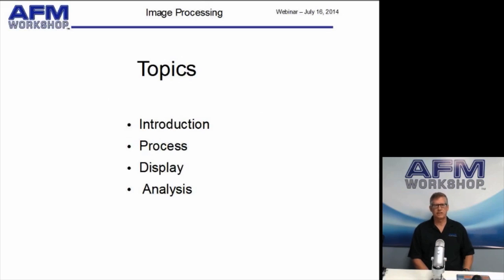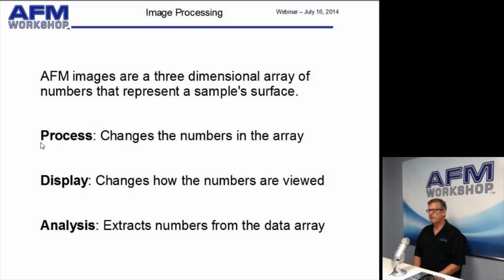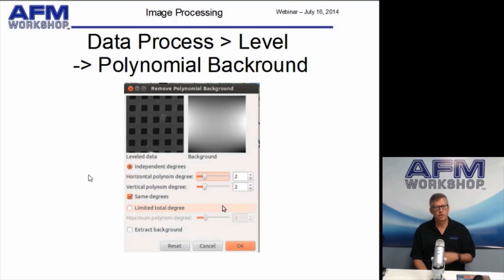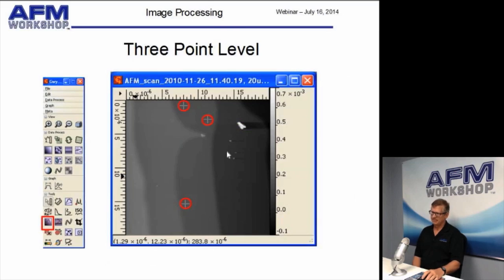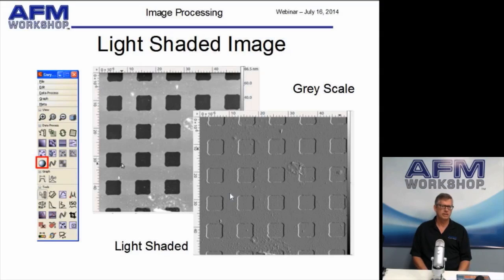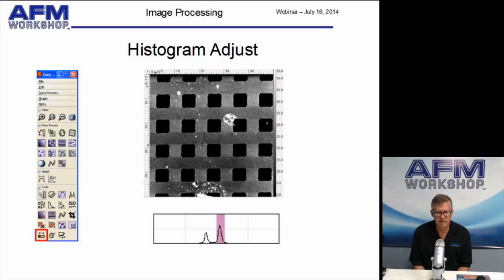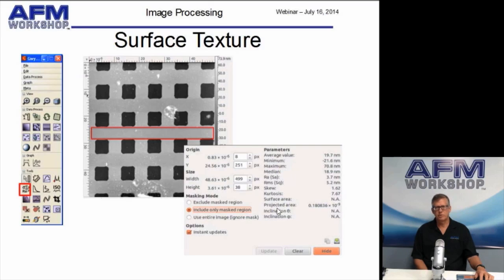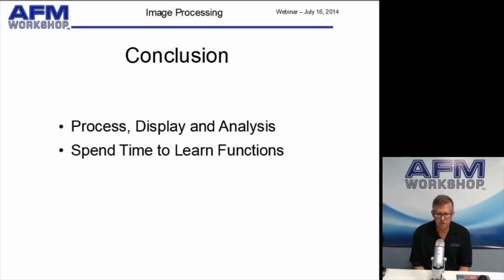Image Processing Webinar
An introduction to Atomic Force Microscope Image Processing.  Features the use of Gwyddion software, a free software package available online, as demonstrated on a TT-AFM, a product designed for nano technology researchers, engineers and educators.

Topics discussed are: a brief introduction to Image Processing for AFMs; Processing images; Analyzing images. These are the three primary functions which are used in image processing software for Atomic Force Microscopes.